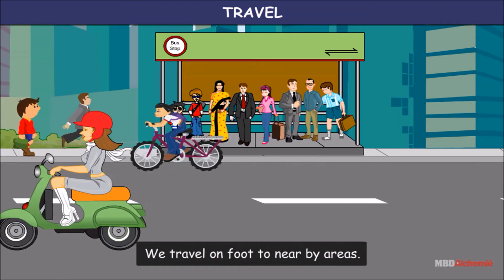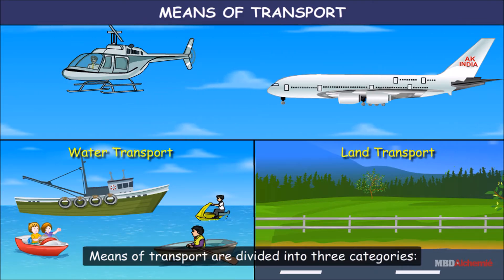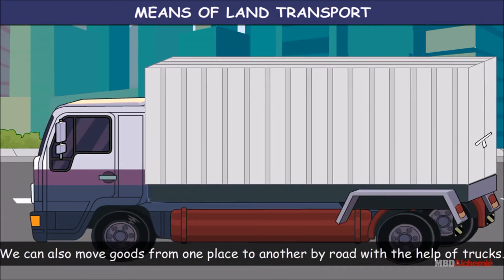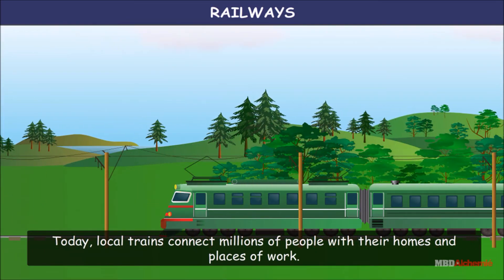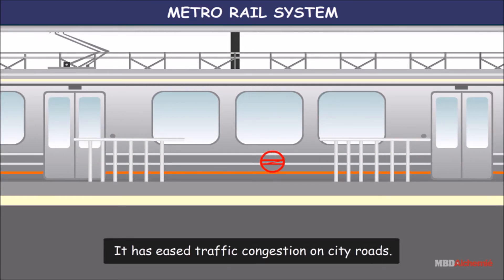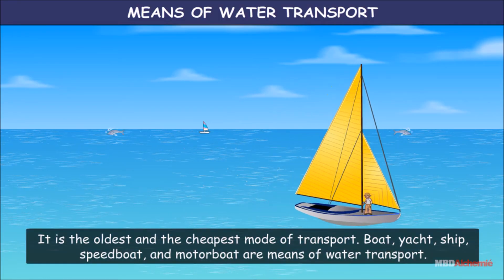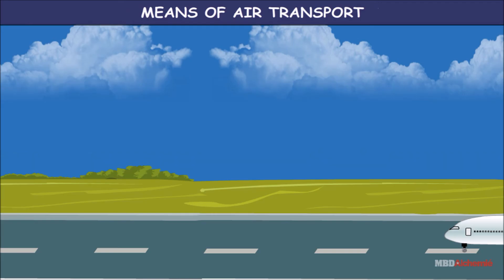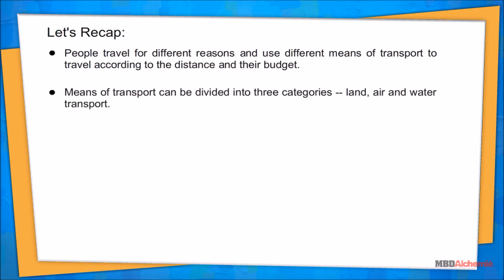EVS | Class 3 | From Here to There | Travel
From Here to There
Travel
In this module, you will:
⚫ learn the various reasons for travelling
⚫ recall the different means of transport
⚫ People travel for different reasons and use different means of transport to travel according to
    the distance and their budget.
⚫ Means of transport can be divided into three categories -- land, air and water transport.

0:00 Introduction
0:13 REASONS FOR TRAVELLING
1:49 MEANS OF TRANSPORT
2:43 MEANS OF LAND TRANSPORT
3:16 RAILWAYS
4:03 METRO RAIL SYSTEM
4:17 AT THE RAILWAY STATION
5:35 MEANS OF WATER TRANSPORT